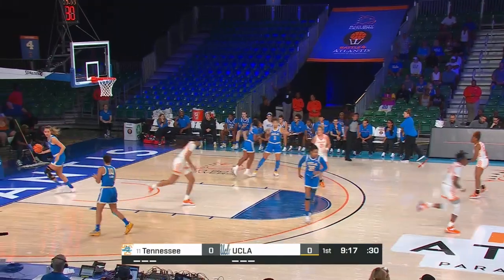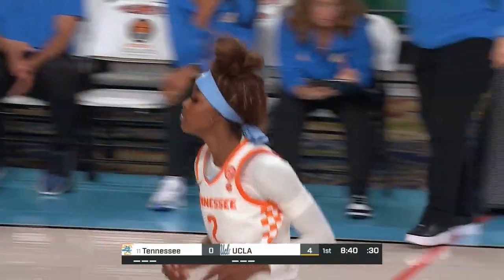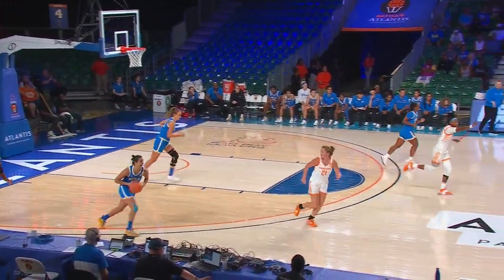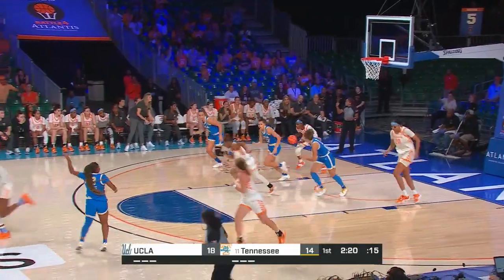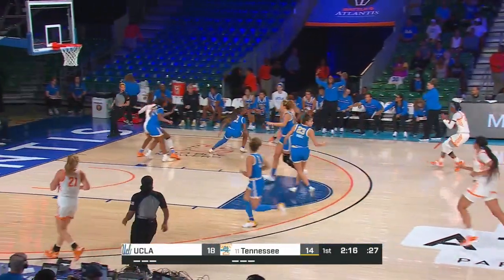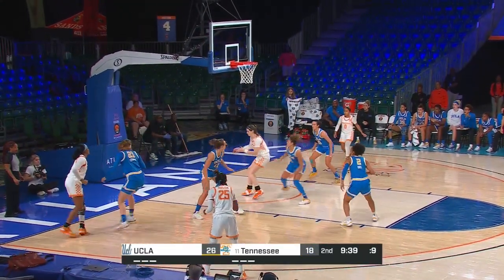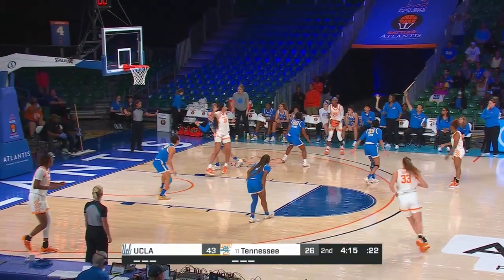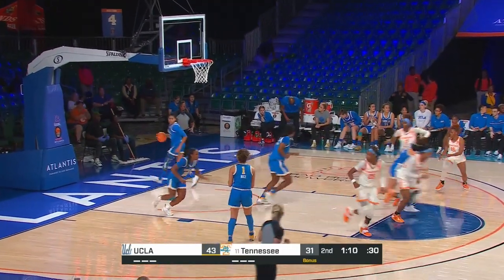Lady Vols vs. UCLA highlights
Highlights via UT Athletics of Tennessee's 80-63 loss to UCLA on Nov. 20, 2022, at the Battle 4 Atlantis.